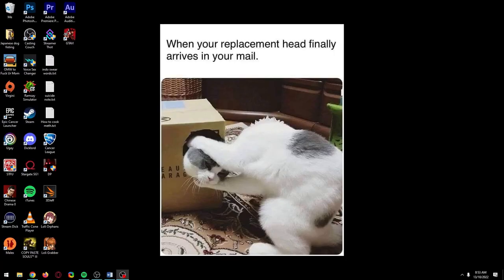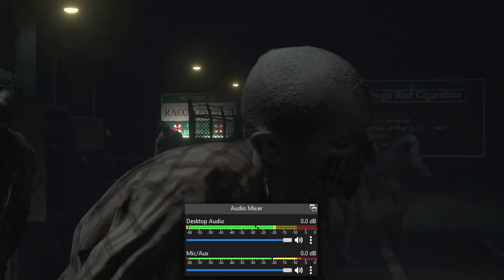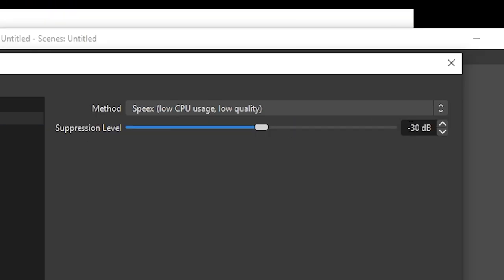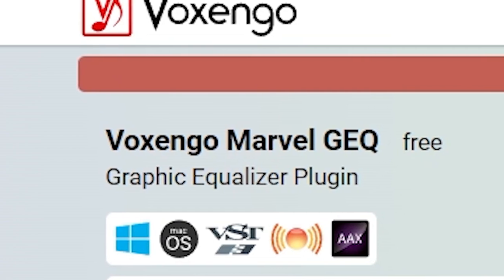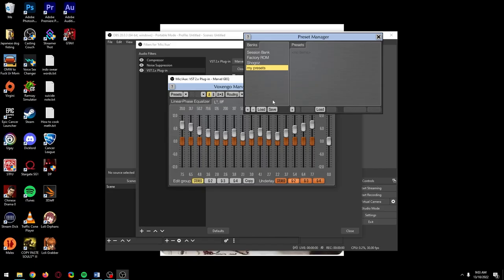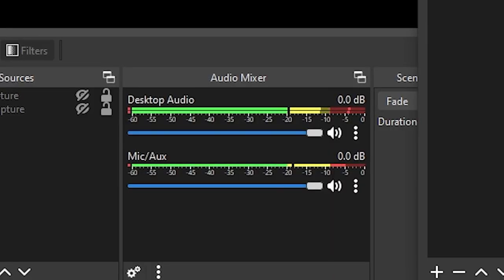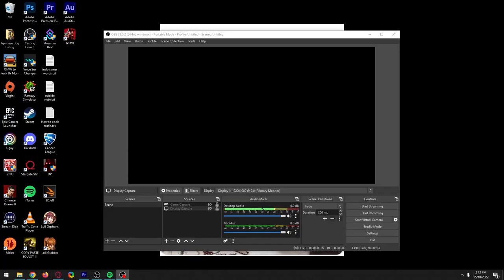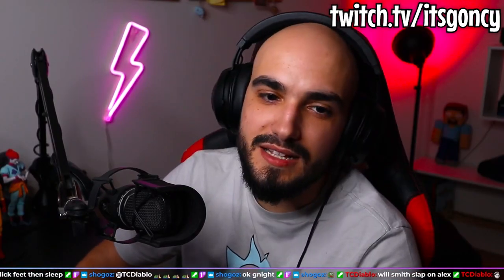Best Mic Settings for OBS Studio 2023 | Ultimate OBS Mic Filters for Streaming & Recording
This Best Mic Settings for OBS Studio 2023 video covers the Ultimate OBS Mic Filters for Streaming & Recording. If you're looking for the best mic settings for OBS Blue Yeti, the best OBS mic settings for Blue Snowball or even the best headset mic settings, this tutorial/guide will make ANY microphone sound better. I'll show you how to set up a high quality free obs vst2.x plugin which I consider to be one of the best free obs plugins to truly elevate your mic settings in obs and make you sound amazing! I also show you how to add audio filters in OBS which, in combination with your mic filters, will perfectly level your gameplay / desktop audio for streaming and recording!

Audio Device Filters
Compressor
A compressor will automatically lower the source's volume to reduce the likelihood of it peaking above 0dB, which can cause clipping and distortion. Note. A source can still exceed 0dB with a compressor if your input level is too loud, your ratio/threshold are set incorrectly or you apply too much output gain.

Sidechain Compression/Ducking
Sidechain compression, also known as Ducking, can be used to make room for your voice when speaking over-top of music and games by lowering your desktop audio when you speak.

Expander
An expander can be used to reduce background noises such as computer fans, mouse/keyboard clicks, breathing and unwanted mouth noises. An expander can be used in place of a gate for noise reduction, they can produce a smoother open and close due to having an adjustable ratio whereas a gate is a fixed. An expander makes quiet sounds quieter and typically would be placed near the end of your filter chain, after any compression/other effects but before a Limiter.

Gain
Gain should generally be applied at the source before it reaches OBS, but if needed the gain filter can help with very quiet audio sources to increase the output volume.

Invert Polarity
Used to correct phase cancellation issues.

Limiter
Limiters are used to prevent an audio signal from peaking above 0dB which can cause clipping and distortion. A limiter is a special type of compressor with a very fast attack and a very high ratio.

- Threshold: The maximum output level an audio signal can hit, no signal can exceed this level.
- Release: Because a limiter is a compressor it applies gain reduction to brick-wall the output level. If and when a signal tries to exceed the threshold, the release is how quickly the limiter will stop gain reducing after the level drops below the set threshold.
When using a Limiter it should be the last filter in your chain.

Noise Gate
The Noise Gate allows you to cut off all background noise while you are not talking. Select a close threshold above the noise volume and an open threshold slightly below your voice input to get good results.

Noise Suppression
The Noise Suppression filter can be used to remove mild background noise or white noise that may be in any of your audio sources. While this is generally not effective at large amounts of background noise (i.e. in a loud room) it can be quite effective at reducing things like PC fan noise or other environmental noises.

0 is off. The further you move the slider to the left, the 'stronger' the filter will be, and the more sounds it will filter out. Keep in mind that this can distort other sounds (like your voice).

The filter supports NVIDIA Noise removal. This requires an RTX GPU and downloading the redistributable of its SDK

v28 and later: Support added for NVIDIA Room Echo Removal. This is a dereverb fx to get rid of sound reflections in a room.

VST Plugin
OBS Studio supports many VST2.x plugins. Adding a VST plugin is as simple as adding any other audio filter, but there are some limitations. VST1.x, VST3.x, MIDI control/input in VST plugins, and shell VST plugins are not supported at this time. We have not tested all plugins, and some VST plugins may cause crashes. Make sure you save and back up any settings to avoid loss of data when experimenting with VST. Lastly, always keep an eye on CPU usage, some VST plugins can be very CPU hungry!